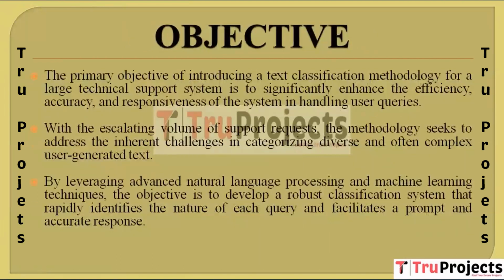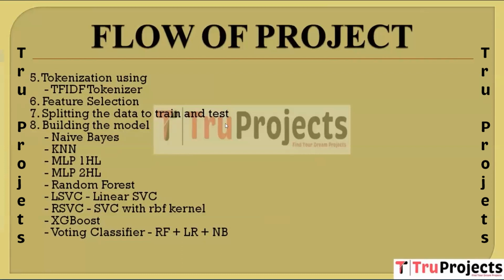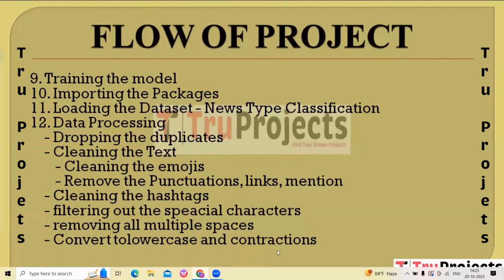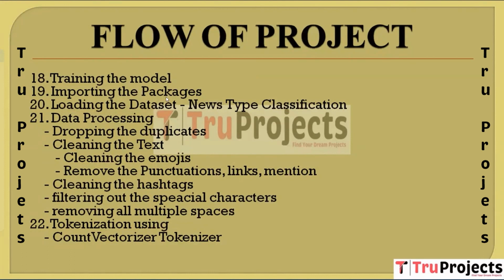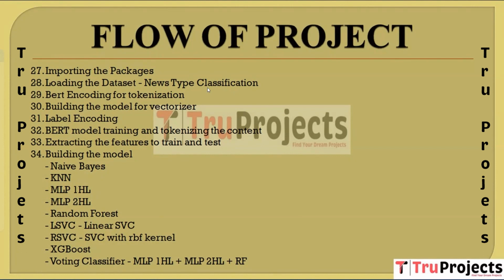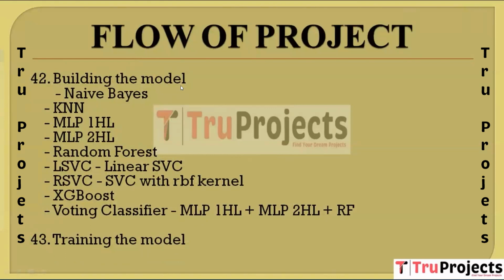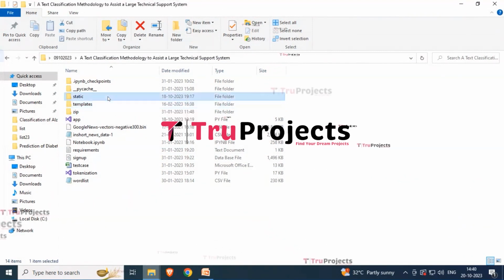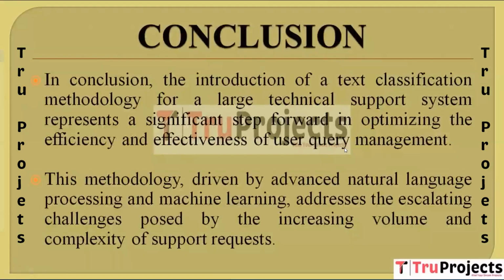A Text Classification Methodology to Assist a Large Technical Support System